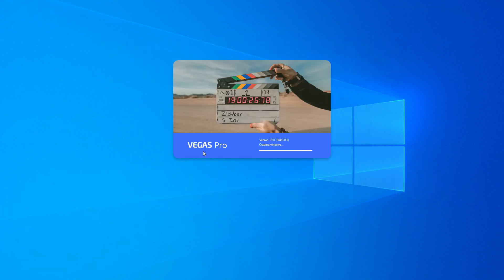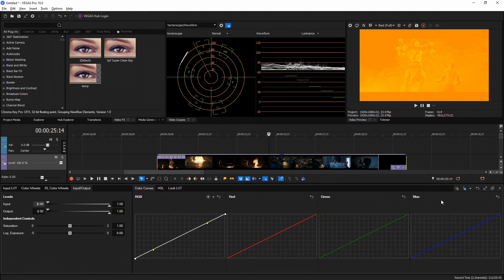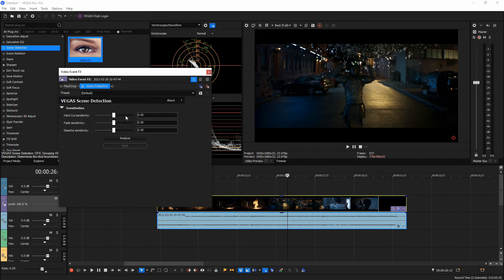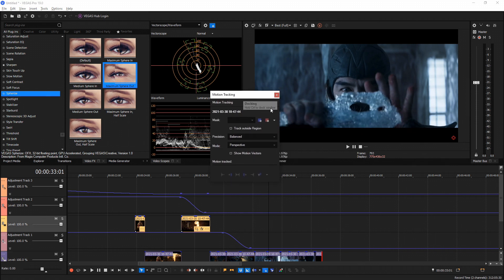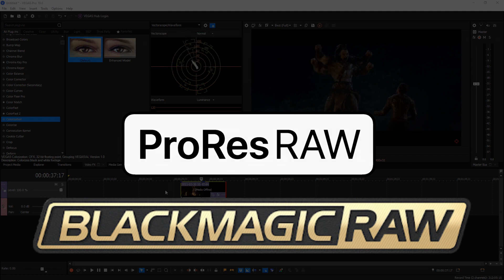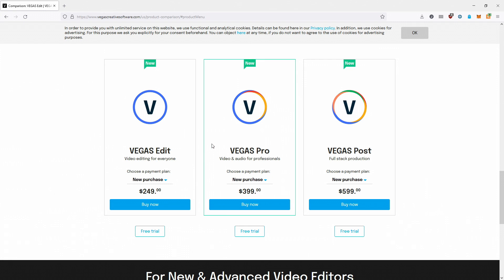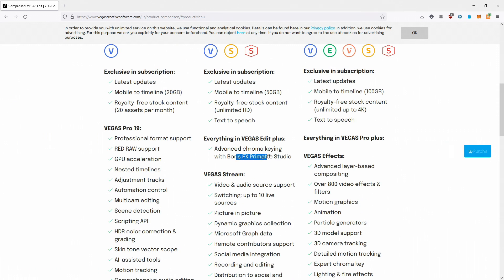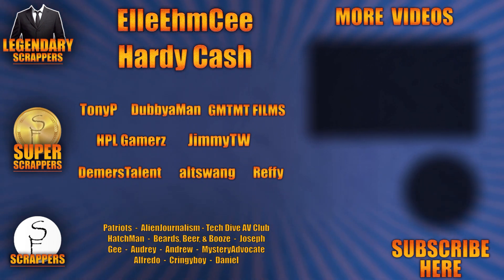Differences between VEGAS Pro 18 and VEGAS Pro 19 - ALL NEW Features Overview 👨‍🏫#137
Hey Scrappers! Josh here with and another tutorial and I'm excited to introduce the new VEGAS Pro 19! In this tutorial, I'll be showing you the big differences between VEGAS Pro 18 and VEGAS Pro 19. I'll be showing you all the new things that are in VEGAS 19 in this in depth comparison video!

── ▼    Upgrade to VEGAS 19 here    ▼ ──

── ▼   LINKS    ▼ ──

── ▼    EQUIPMENT    ▼ ──

── ▼    SOFTWARE    ▼ ──

── ▼    TIMESTAMPS    ▼ ──

0:00 Intro
0:37 New Splash Screen
0:51 Icon Rework
1:13 New Color Palette
1:38 Video Track Look
1:52 Font and Desktop Icon Rework
2:06 Color Gradin Panel Rework
2:50 VEGAS Hub
3:35 Text To Speech AI
4:00 Scene Detection and Split
5:09 Adjustment Layer and Tracks
6:46 Import Mocha Motion Tracking Data
7:19 Upscale Update
7:59 Style Transfer Update
8:16 Colorization Update
8:24 ProRes, ProRes RAW, & BRAW
8:58 HDR Improvements
9:13 Project Notes Improvements
9:54 New VEGAS Pricing Structure
12:17 Differences in VEGAS EDIT, PRO, and POST
14:43 Outro

── ▼    MY GOAL    ▼ ──

── ▼    SOCIAL MEDIA    ▼ ──

── ▼  Octothorp's  ▼ ──